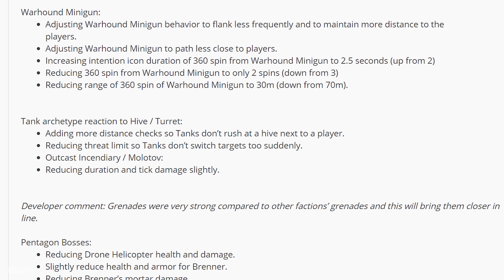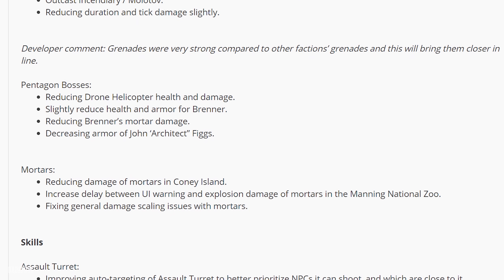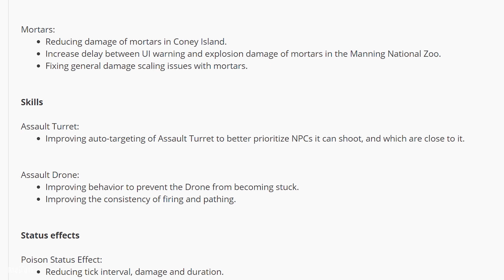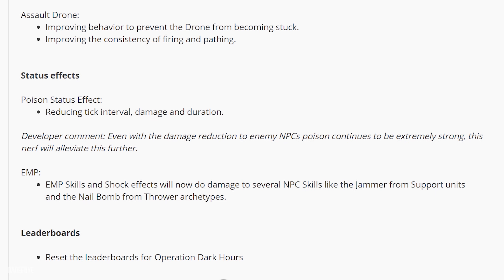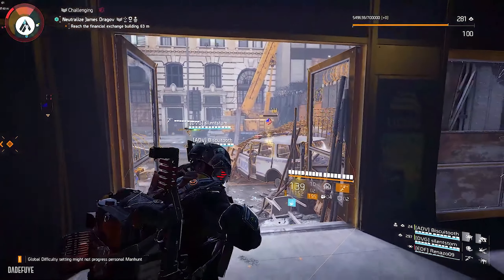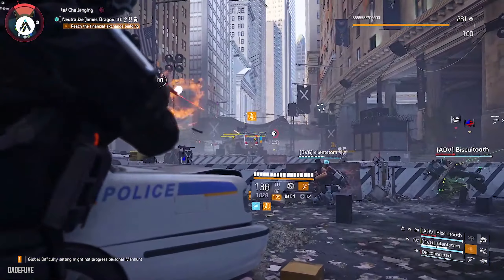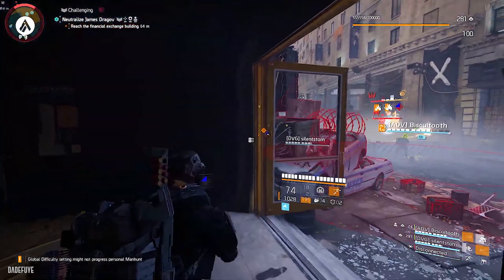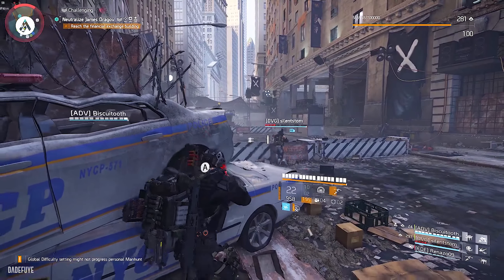DIVISION 2 TU8.5 ABRIDGED / MORE QUALITY OF LIFE CHANGES & FIXES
division 2 title update 8.5
division 2 TU8.5
division 2 update April 7, 2020